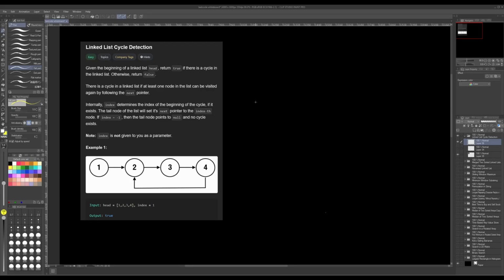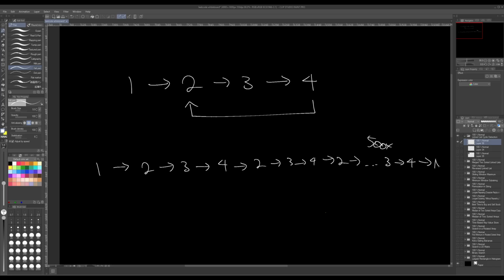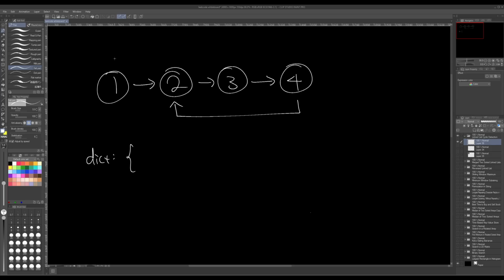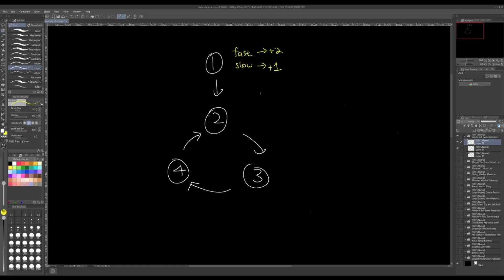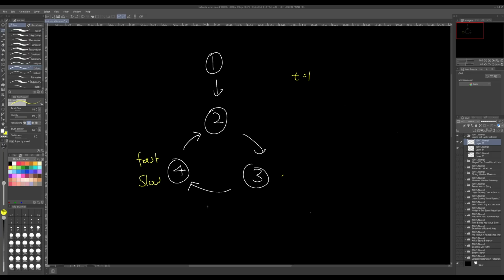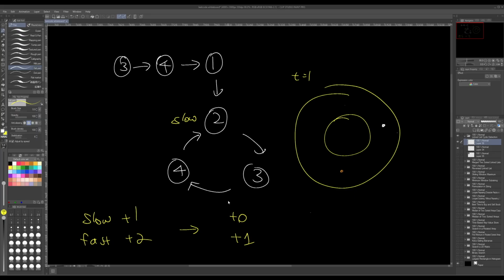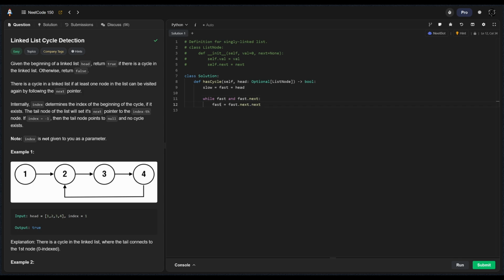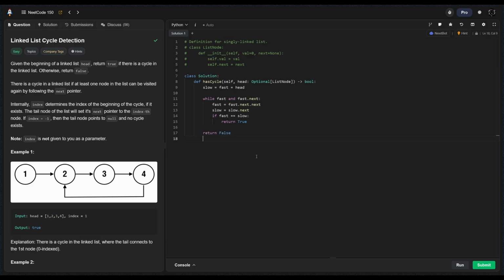Linked List Cycle Detection - Neetcode 150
we detectin’

Chapters:
0:00 Introduction
2:07 Fast and Slow Pointers
4:42 Coding